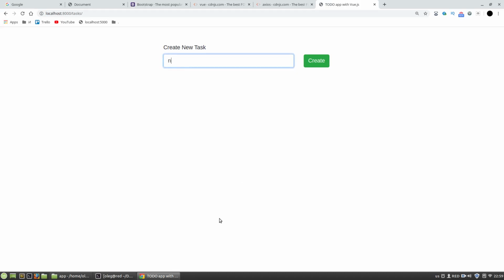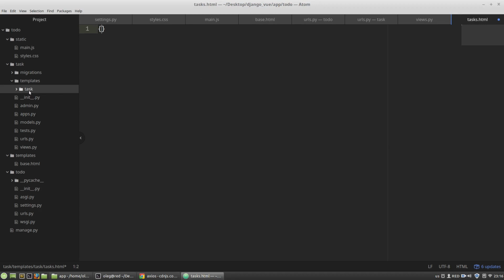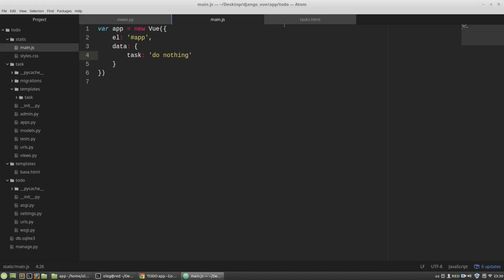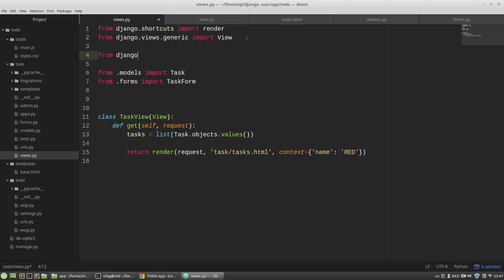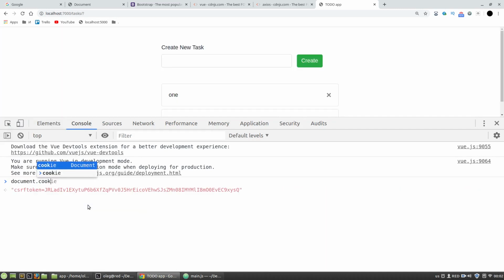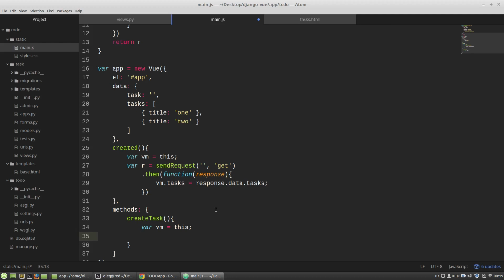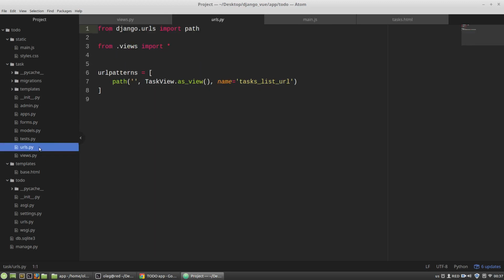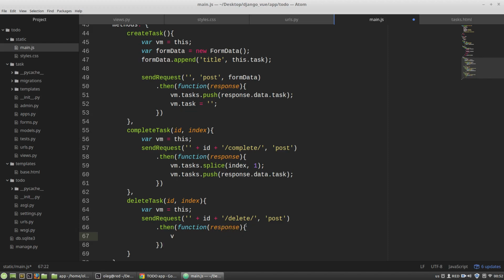Django Vue Tutorial: TODO app (AJAX via Axios.js)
This Django Vue Tutorial uses as an example a very simple TODO app, that we'll build with Django and Vue.js on front-end, where AJAX requests are performed with Axios.js library. Also I'm using Bootstrap to keep the UI clean.
This video is mostly Vue.js tutorial than Django.

Timecodes:

00:00 - Demo of the project.
00:49 - Creating a new Django project, attaching Vue.js, Axios.js
04:48 - Creating a basic HTML layout of the base template
09:40 - Creating a main HTML layout of the project with Bootstrap
14:23 - Creating a Vue.js object, and using of the VERBATIM Django tag
17:21 - Using of data reactivity in Vue.js, v-model directive
20:36 - Explanation of the main logic of interaction between Vue and Django
21:10 - Creating a Django model (Task), and using of Django forms for data validation
23:56 - Getting all tasks from a database and returning to Vue (backend). JsonResponse()
26:34 - Creating a new task (backend)
29:20 - Getting all tasks from Django, and displaying to a user. Creating a new task (Vue, frontend). Sending requests from Vue to Django with Axios.js
44:51 - Changing the state of task (updating in CRUD) to completed (Vue frontend side)
49:48 - Updating the state of task (Django, backend side)
51:55 - Adding a css styles to task objects with :class attribute (Vue)
55:57 - Deleting tasks (Vue, frontend side)
58:34 - Deleting tasks (Django, backend side)

The Django explanations are available in the Django 3 Blog Engine Tutorial

In this video:
- How to use Vue.js with Django.
- Vue.js directives (v-model, v-for etc.)
- Event listeners and handlers
- How to manipulate with a tag's CSS classes with Vue.js (:class directive)
- How to serialize Django Models to JSON-serializable object
- How to get CSRF_TOKEN from cookies with Axios.js
- How to pass CSRF_TOKEN into the Django view via a request's header.

etc.